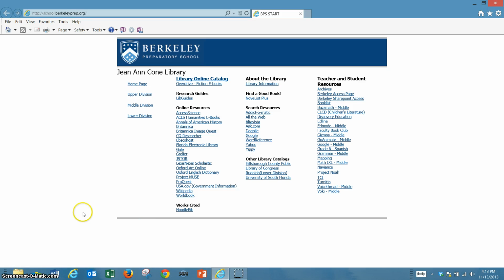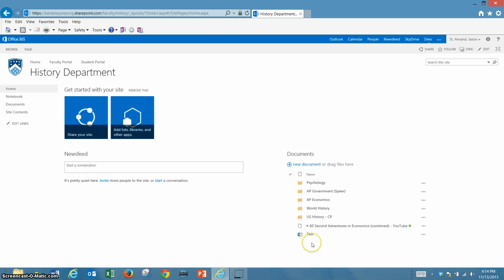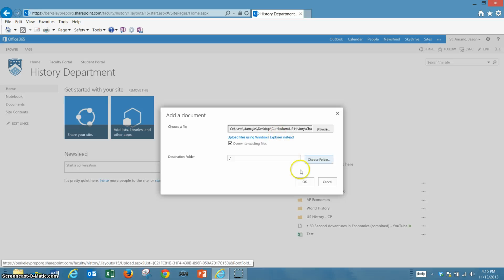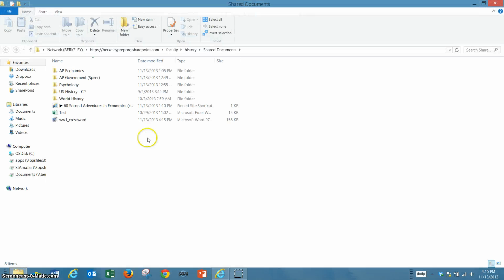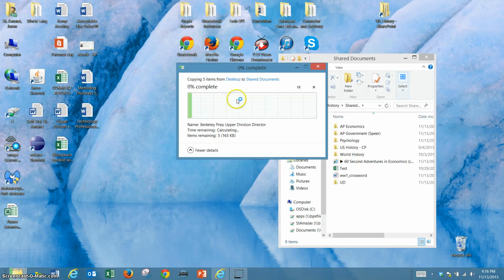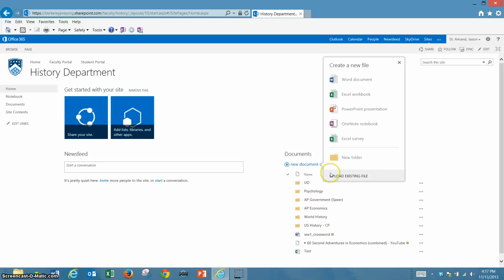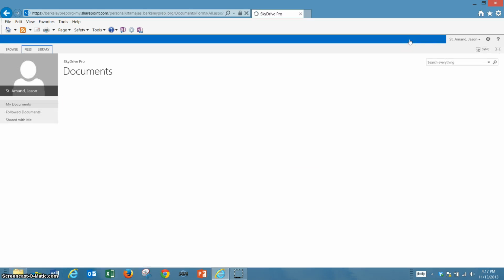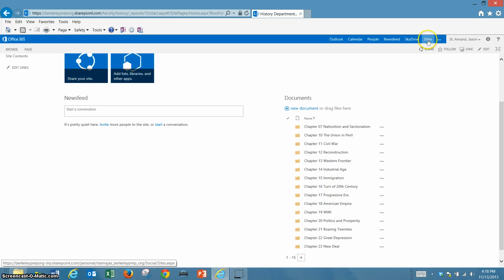Uploading Folders to SharePoint and SkyDrive Pro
Uploading Folders and files to SharePoint and SkyDrive Pro